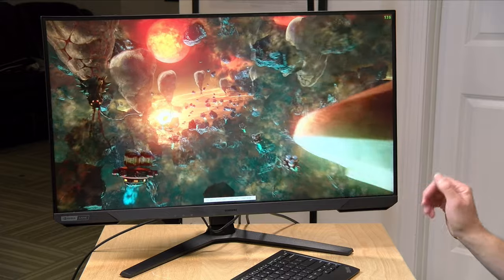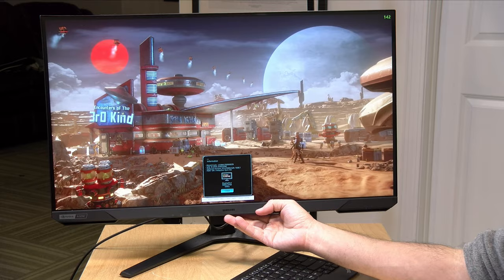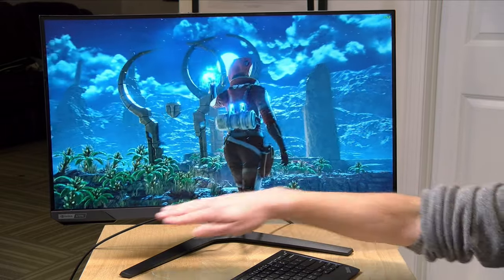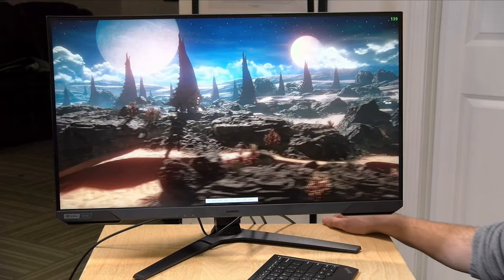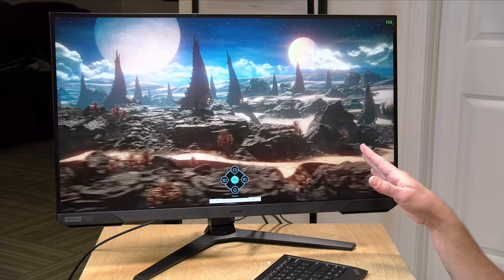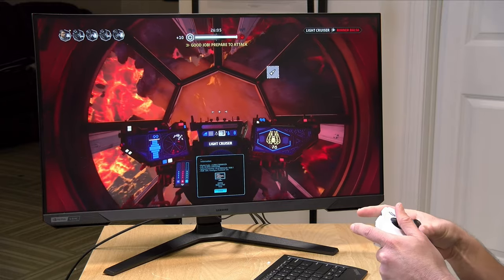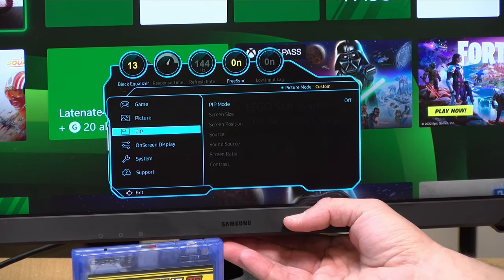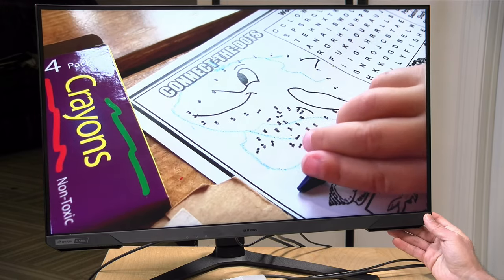Samsung 28" G70A 4k Gaming Monitor Review - G-Sync, Freesync & 144hz Support! Xbox PS5 PC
VIDEO INDEX:
00:00 - Intro
01:31 - Use Case
02:08 - Refresh Rate
02:43 - Response Rate
03:05 - Contrast Ratio
03:32 - Brightness & HDR
04:28 - Audio
04:40 - Inputs
04:52 - HDMI 2.1 Cables Recommended
05:55 - Stand
06:48 - Weight
06:54 - Power Consumption
07:29 - Xbox Test
08:33 - Image Settings
10:04 - Lights
10:24 - Conclusion